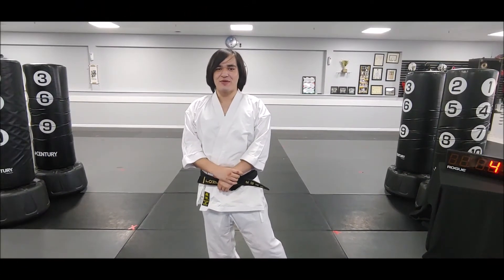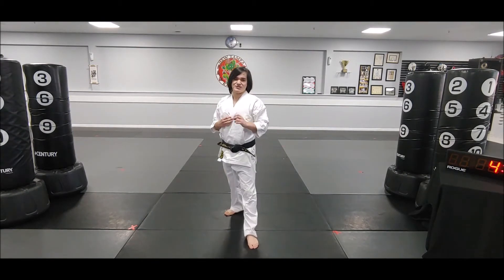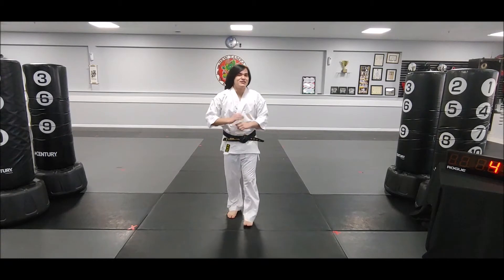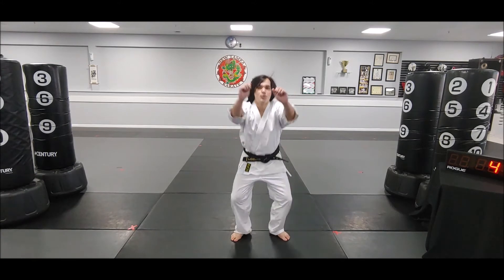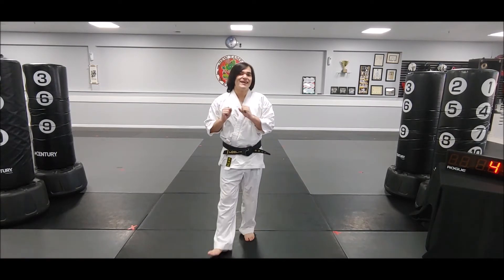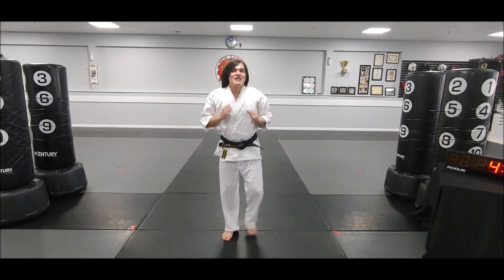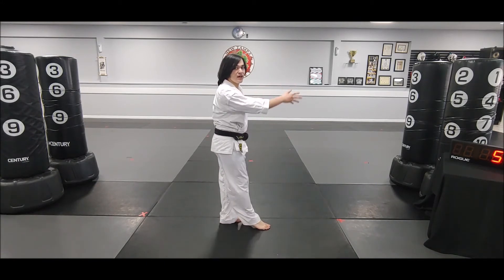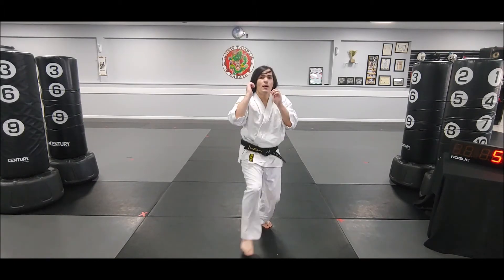junior beginners drill #2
A lot of front kicks and a lot of jumping have fun :)